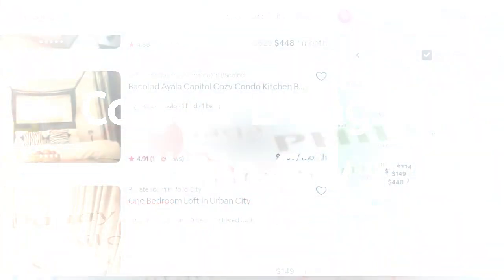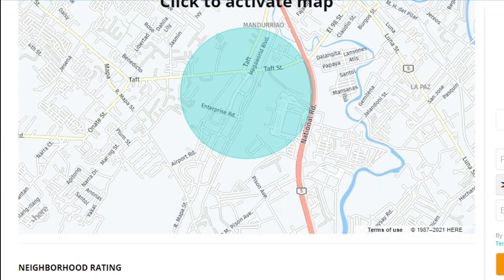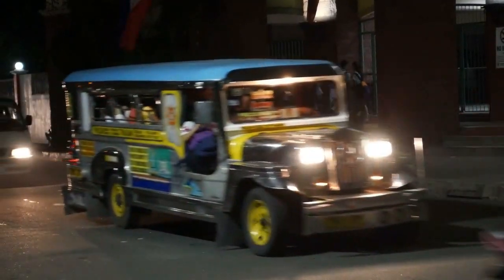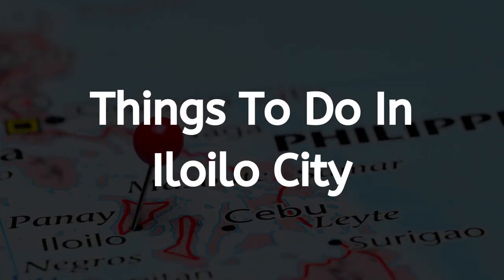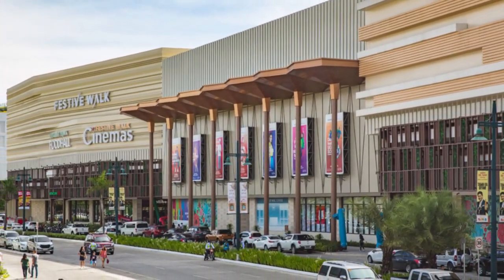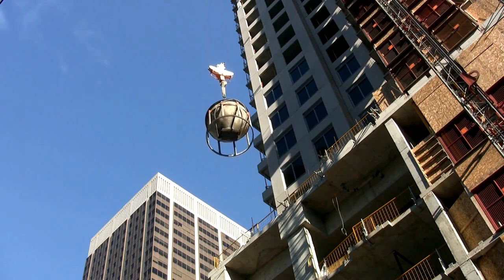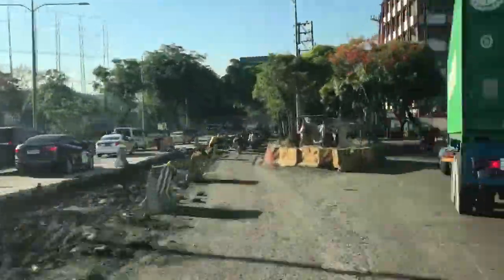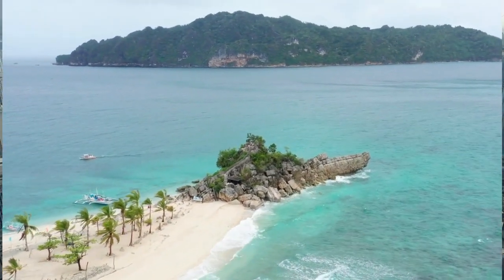Moving & Living In Iloilo City Philippines As A Foreigner (Copyright Free Content)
We are exploring living in living Iloilo city in the Philippines as a foreigner. We will cover the cost of living in Iloilo City Philippines, the safety, nightlife, and things to do, the pros and cons, and finally, summarise what it is like living in Iloilo city as an expat

Living in Iloilo Philippines for foreigners

Cost Of Living In Iloilo City

A one-bedroom unit or apartment can range between $300 USD to $500 for a month. Many units can be found on platforms such as Airbnb. This is often recommended if you are staying short-term. Most modern condominiums with a good level of facilities, such as Avida, are around $370. Still, there are also cheaper and more expensive options available inside and outside of the city. For example, living in Iloilo city as a foreigner.

Utility prices are fairly standard in Iloilo city. Electricity prices were overly high; however, as of July 2021 the city's electricity rates decreased by 36%. The Internet is OK. It's not the strongest, but it's OK. Transport and entertainment costs are also fairly standard for the city; therefore, the expected cost of living is between $900 - $1050 per month for a standard single adult.

Safety In Iloilo City

Iloilo is a safe city for foreigners in general. I've been reading several reports on the city's safety in and found that  Iloilo City is ranked as one of the leading safe zones for the Philippines. In 2019 an online survey was conducted, and Iloilo city ranked as the 8th safest city in South East Asia.

Nonetheless, every city has had bad periods. A city will always have an element of risk, so it's always advised to be vigilant when living in Iloilo city as a foreigner.

Things To Do In Iloilo City

Festival walk and Robinsons are two of the largest and most popular malls in the area. Several historical and natural sights around the city include the Art Museum and religious points of interest. There are several bars, but at this current moment, they are closed. Nearby islands are accessible, as well as other attractions outside of the city. Great for an expat moving to Iloilo city Philippines.

Iloilo City Pros And Cons

PRO: so the first advantage is that the area is also going through a build build build transformation. You will often say many construction workers and developments are being built in the area. For those who like to buy preselling condominiums, now is a perfect time.

Pros: another benefit is that there are quite a lot of hospitals in the area that offers many different types of patient care

Con: one disadvantage is that Traffic can be a problem during peak time, but this is expected. However, the good news is that Traffic is not as bad as in Manila or Cebu.

The last point to mention can be an advantage or disadvantage depending on your lifestyle. This is that Iloilo city has a more relaxed vibe similar to that of Davao city, making it a perfect destination for retirees. If you enjoy the parties and the craziness of Manila, for example, you may find Iloilo slightly too quiet, and therefore, this may be an advantage or a disadvantage for you.

What Is It Like Living In Iloilo City

As mentioned, Iloilo city is a great city to live in the Philippines. It is genuinely quieter than Cebu and Manila so it does offer a slightly slower-paced way of life. This may be perfect so moving to Iloilo city is a growing location in the Philippines.

In other words, Iloilo city is also a growing area for foreigners. However, it remains a less touristy area than other well-known cities, so it is likely that you will not see plenty of ex-pats walking around the city. Still, certain communities of expats are based in Iloilo ciy; Facebook is a great source to find this expat community.

The people of Iloilo city in the Philippines are very welcoming and you will have no difficulty getting involved in the local community and building connections around the city